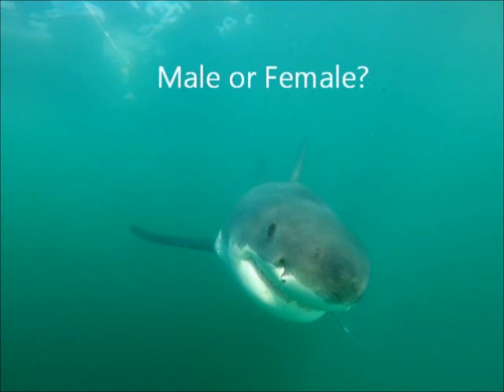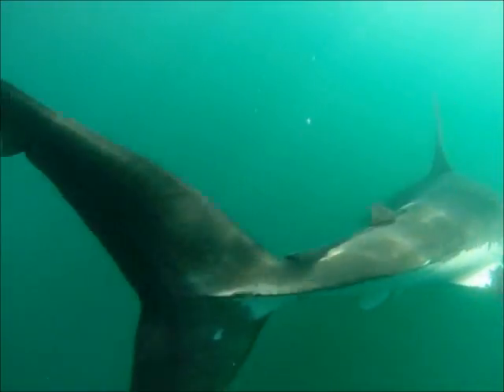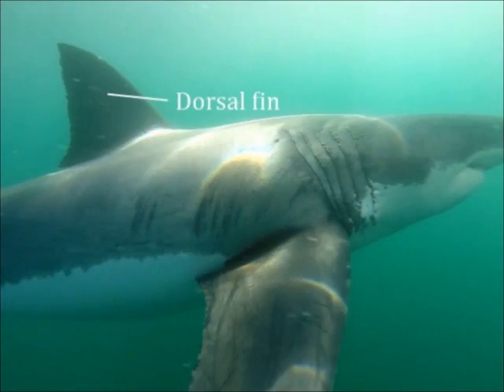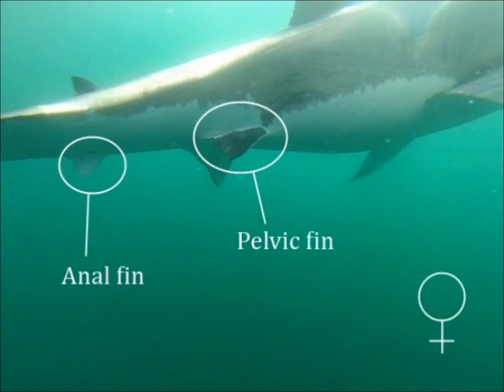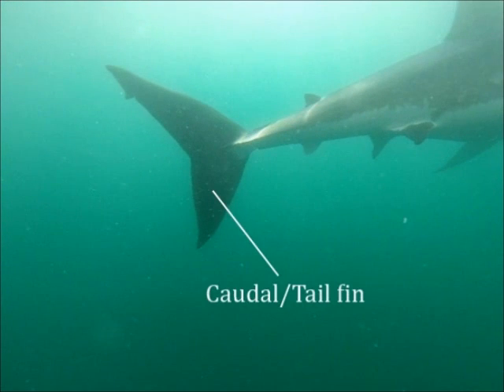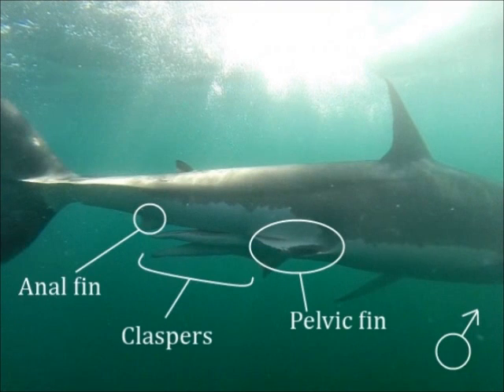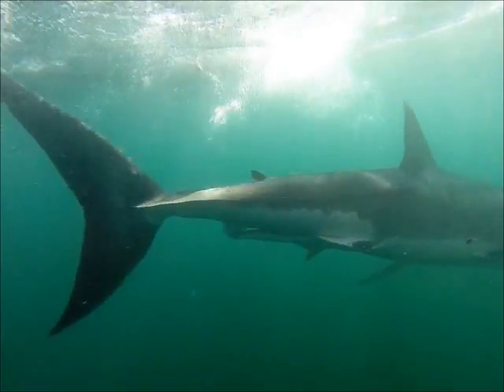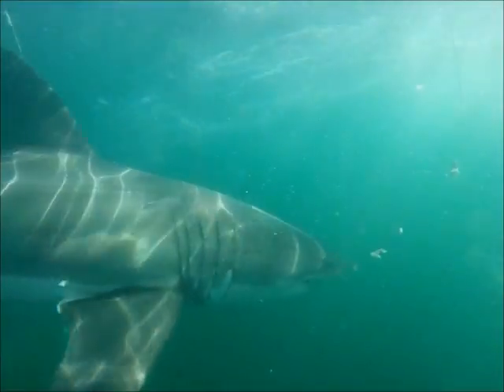Sexing a shark - male or female?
A short video showing the difference between male and female Great Whites Sharks with some clips of various sharks at the end - tally up the males and females!